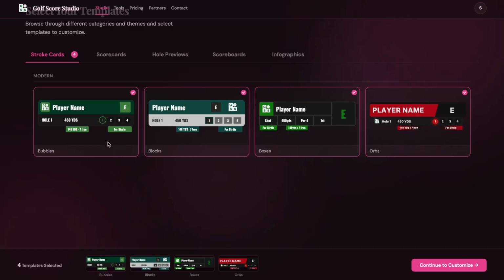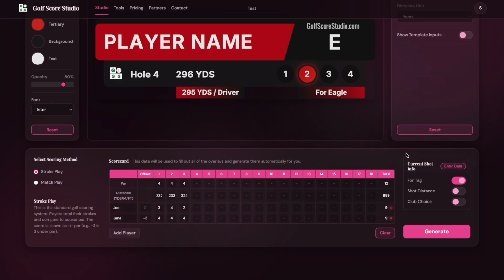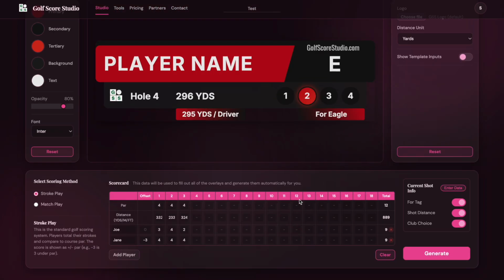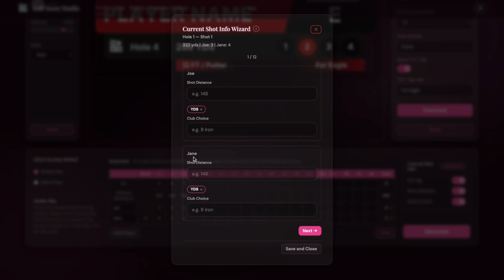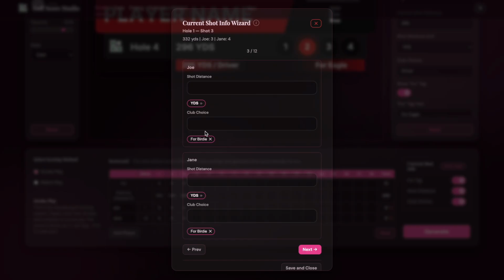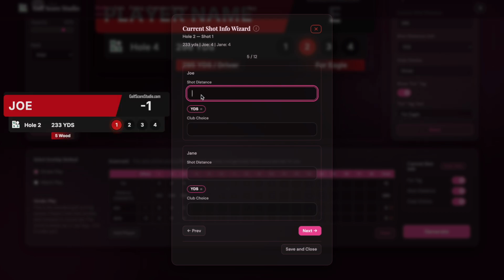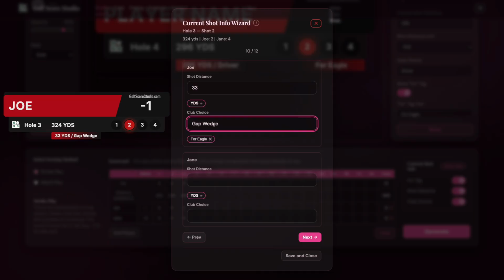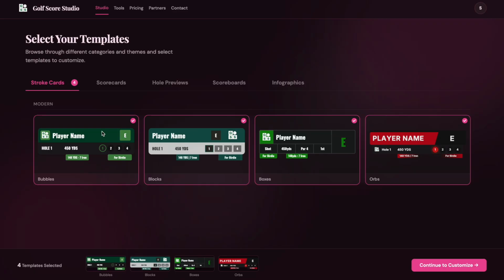How To Add Shot Distance and Club Choice To Golf Scorecard Overlays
This is a walkthrough of our new Current Shot Info Wizard. Want to add the current shot distance and/or club choice to your graphics? Well now you can!

This was a user suggested feature so we DO listen to our customers and try to work with them to help improve Golf Score Studio.